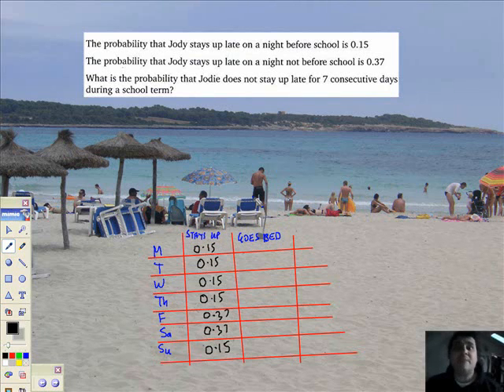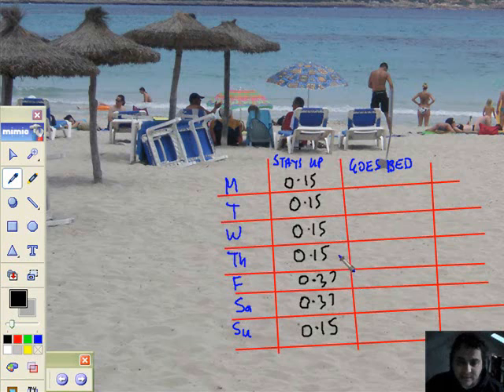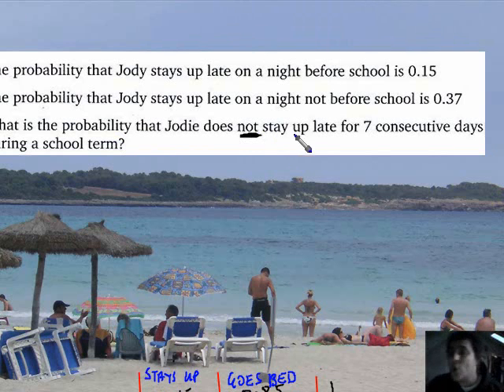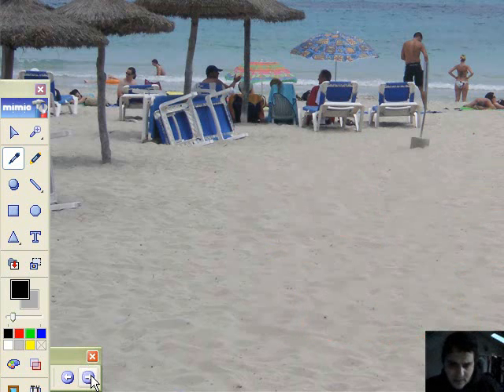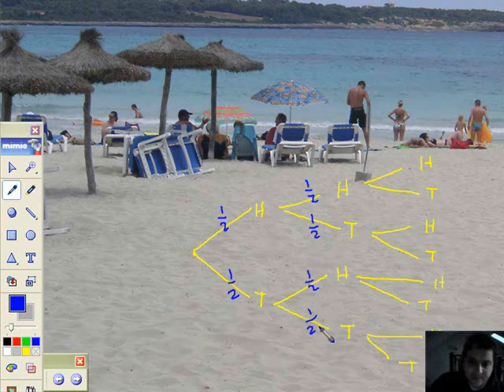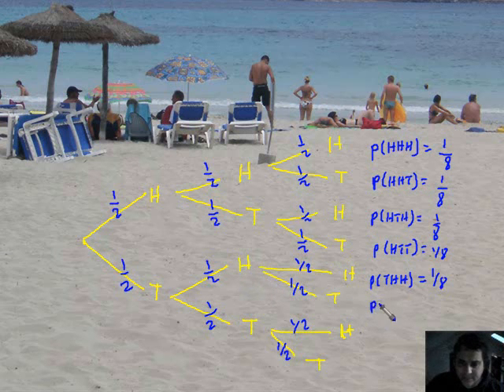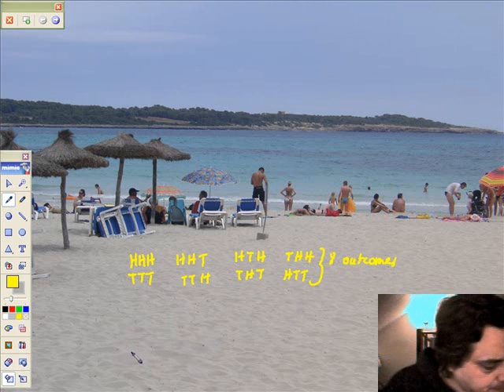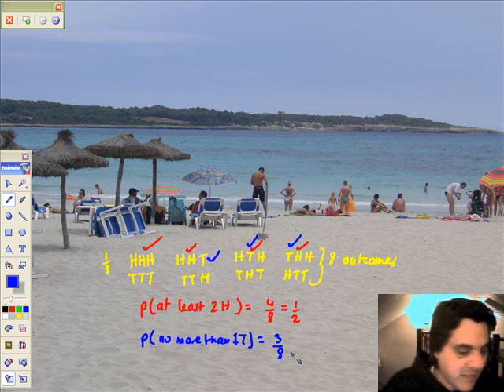u1 h 9.3.2